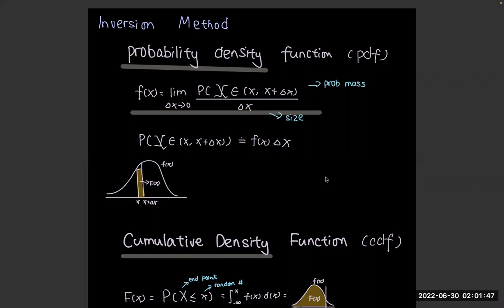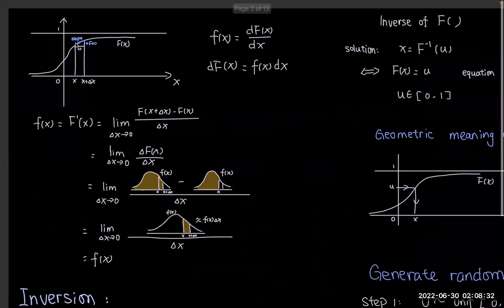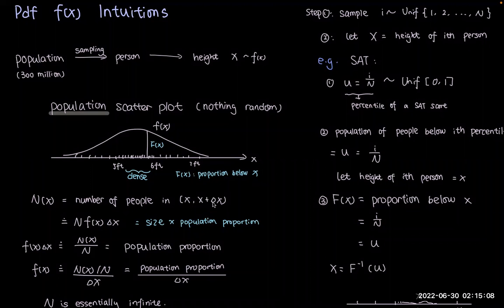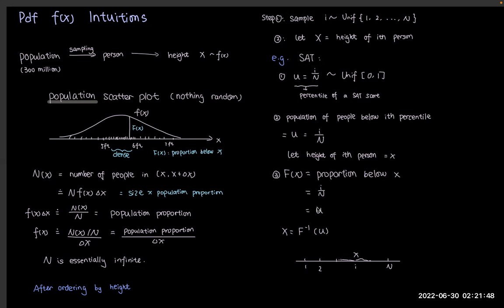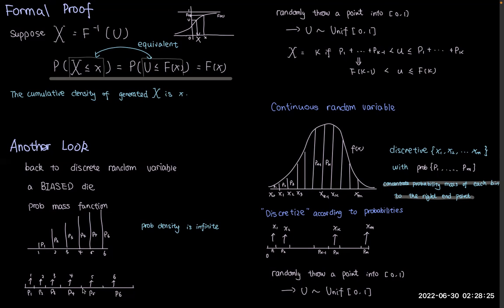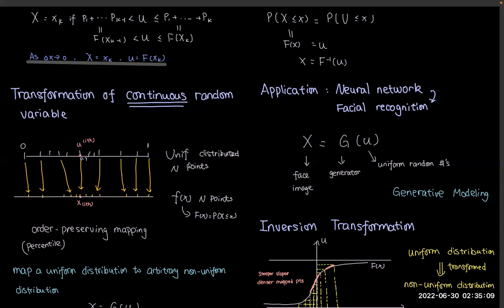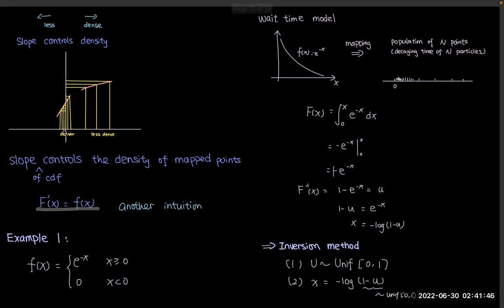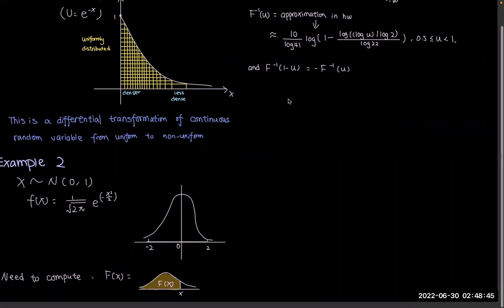Lecture 3: Inversion Method